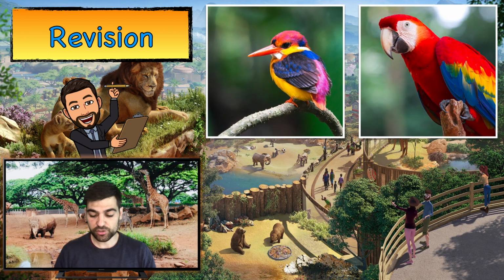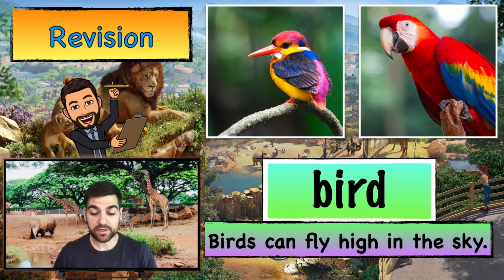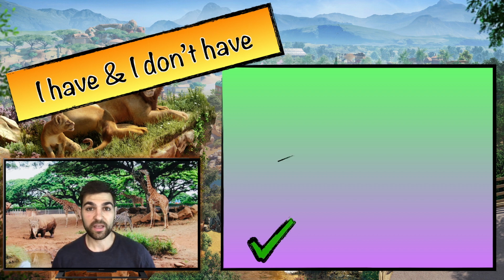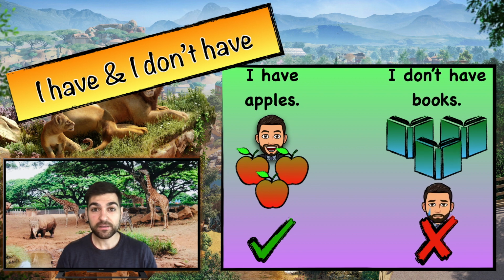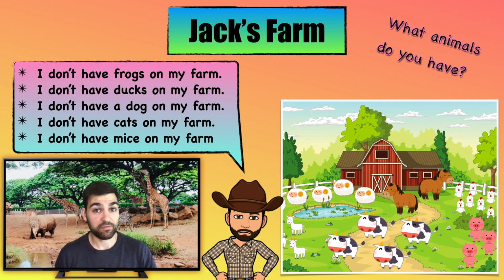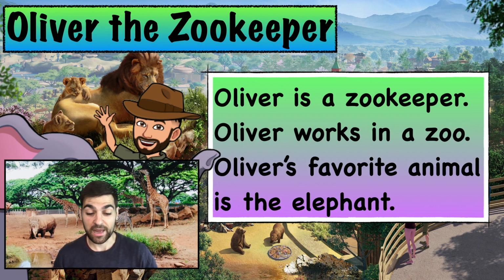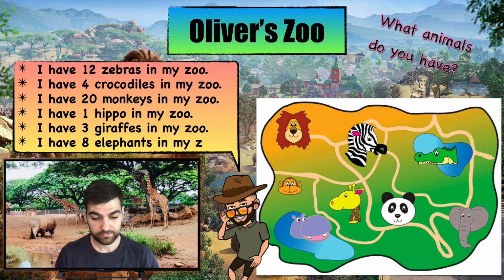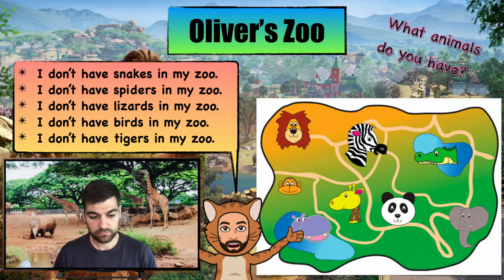Zoo Animals (I have & I don't have)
In this video, you will visit Oliver’s Zoo and learn how to use the grammatical construction “I have” and “I don’t have”. You will also revise the zoo animals we learned in our previous video.